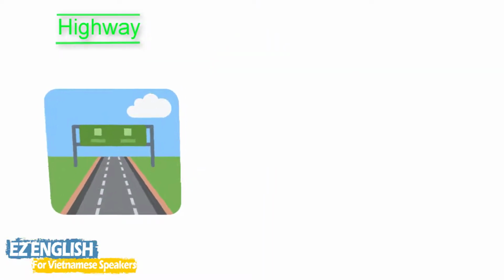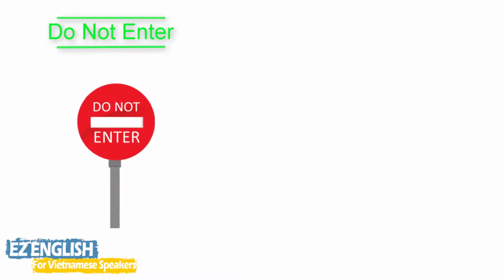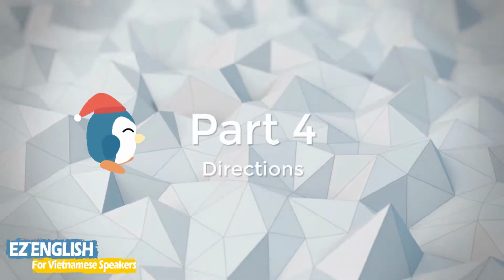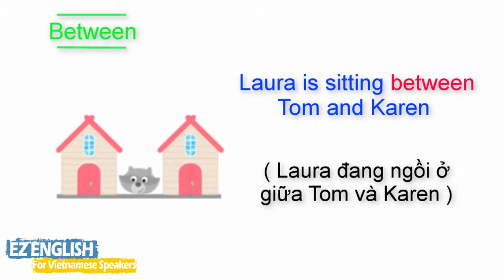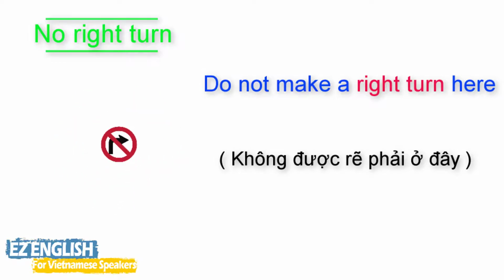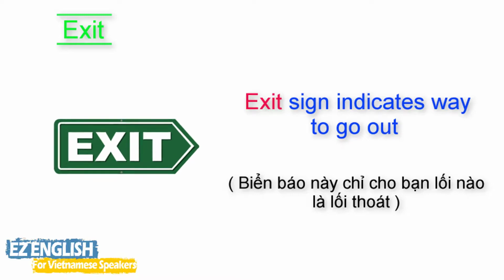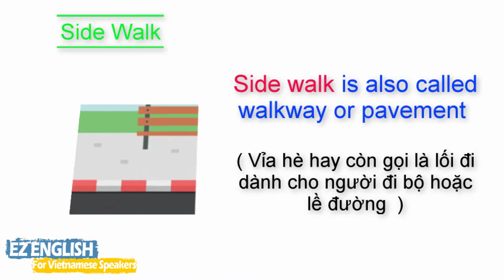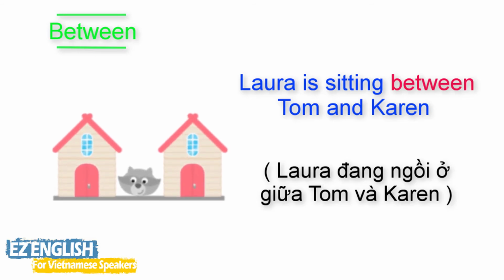TỪ VỰNG TIẾNG ANH CHỦ ĐỀ * GIVING DIRECTIONS * Ra Đường Phải Biết || For Beginners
Chào mừng bạn đến với kênh Youtube EZ - ENGLISH FOR VIETNAMESE SPEAKERS

Các bạn nhớ SUBSCRIBE (ĐĂNG KÝ KÊNH), LIKE và SHARE để ủng hộ tinh thần cho mình và nhận được những thông tin, video mới nhất về Kênh học ngoại ngữ nhé!

Rất cảm ơn các anh chị, các bạn đã ủng hộ mình trong suốt thời gian qua!